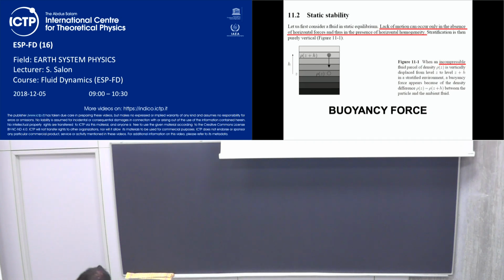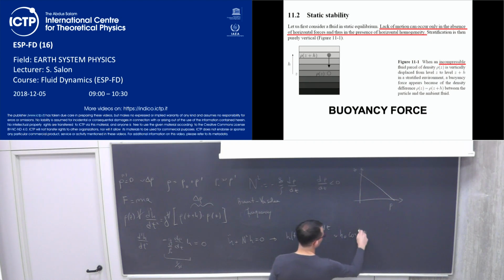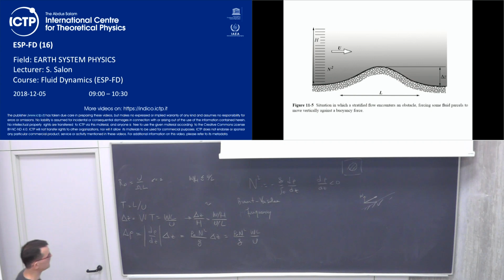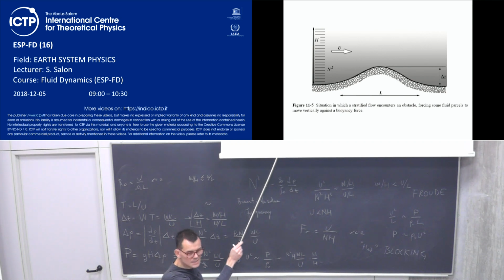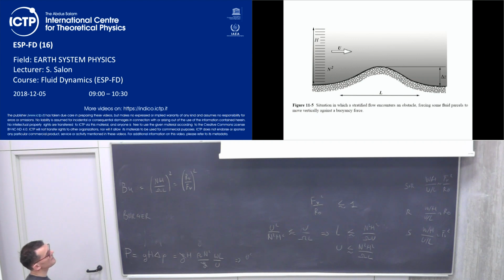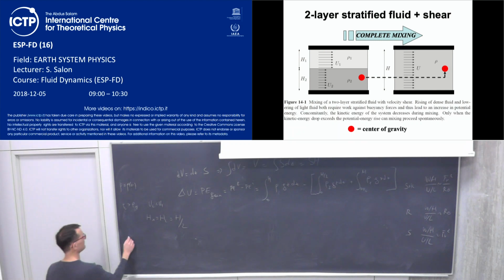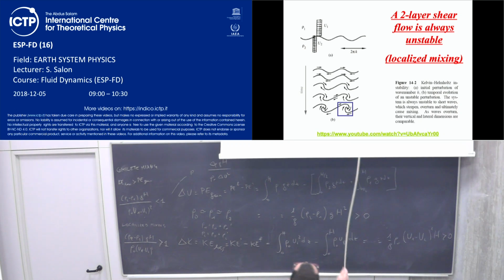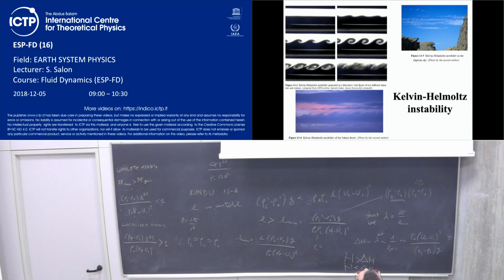Fluid Dynamics (ESP-FD) 16 of 18